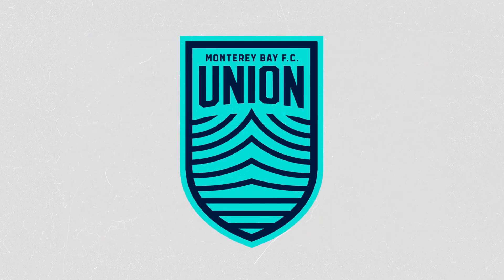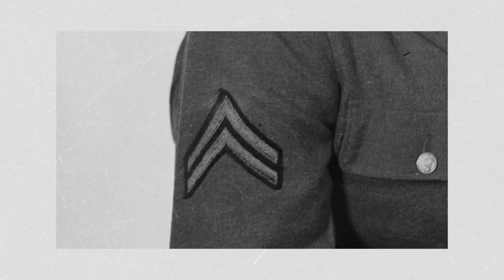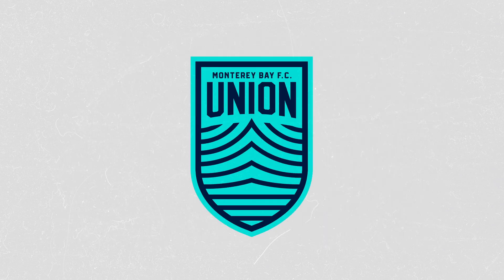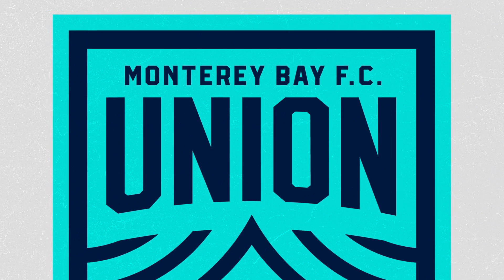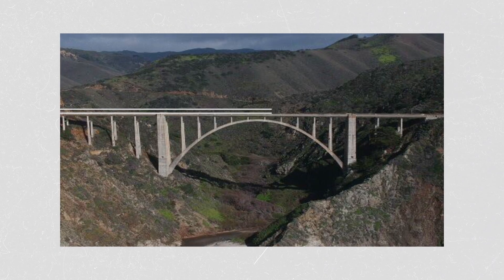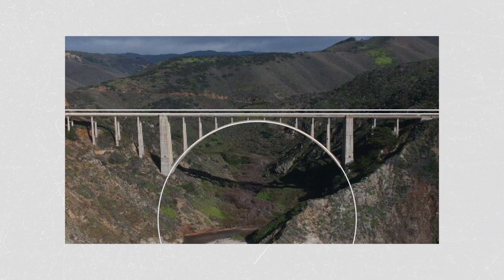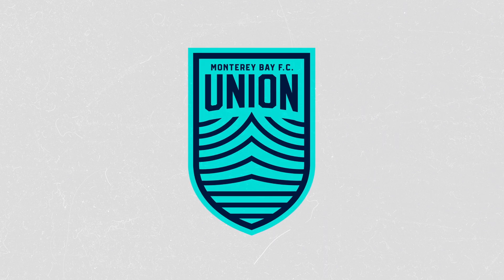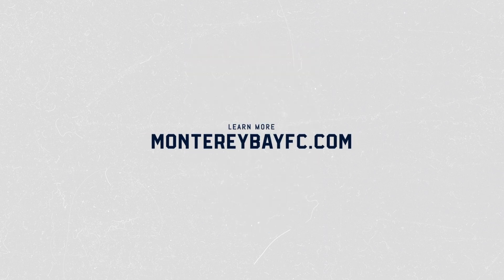Monterey Bay F.C.: Know Your Crest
The Monterey Bay F.C. crest was created with the community, and by the community. You shared with us your history, family stories, the places you loved most; everything about the Monterey region that makes your hearts beat faster. We learned what connects all of us is the land, the sea, hard work, love of family and our shared passion for the beautiful game.

Learn more about the people and place represented in Monterey Bay F.C.’s crest and colors.

The Monterey Bay F.C. crest was designed with passion and pride by Christopher Payne

ABOUT:

On February 1, 2021, the United Soccer League (USL) announced Monterey Bay Football Club (Monterey Bay F.C.) joined USL Championship for the 2022 season. The club plans to play on the campus of California State University Monterey Bay (CSUMB) and is privately investing millions to upgrade existing facilities, including the renovation of Freeman Field, which will bring the venue’s capacity to 6,000.

Monterey Bay F.C. is led by Owner and Chairman Ray Beshoff, who alongside a dedicated group of local investors, is working with the community to craft and develop the club’s official colors and crest, which will be unveiled in summer 2021. The club’s soccer operations are led by two-time MLS Coach of the Year Frank Yallop, who will serve as sporting director and head coach for the club, and Assistant Coach Ramiro Corrales.

Learn more about Monterey Bay FC at MontereyBayFC.com.